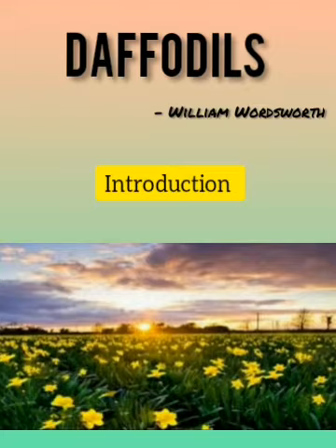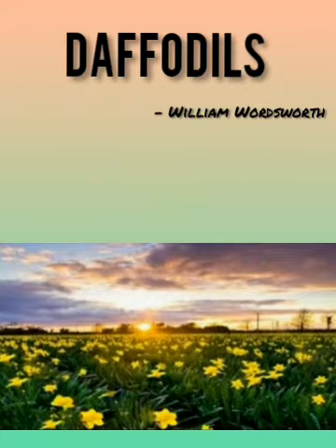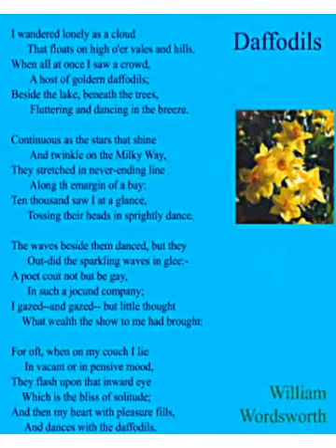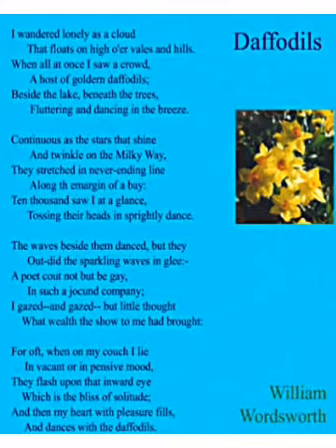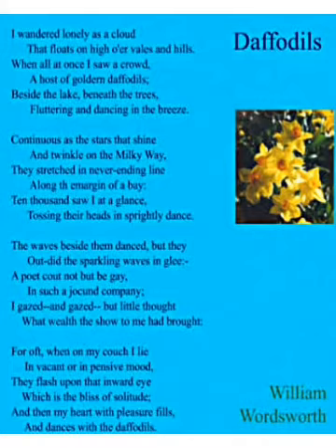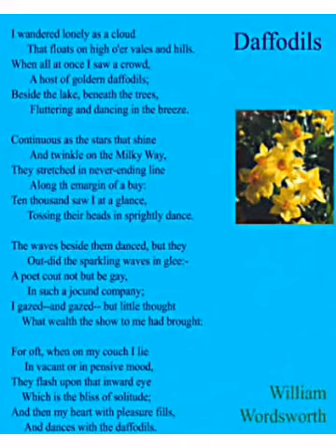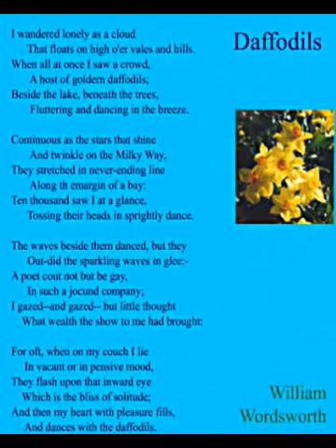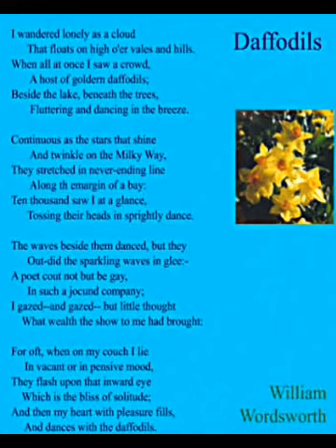Class 10th - English Lit. - Daffodils (Part- 1)